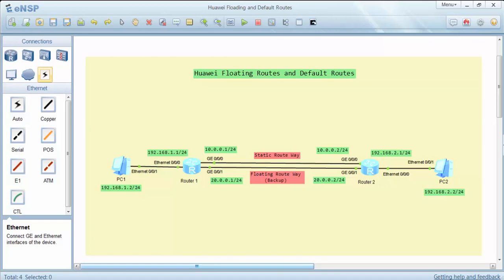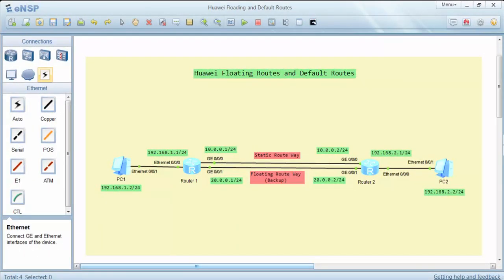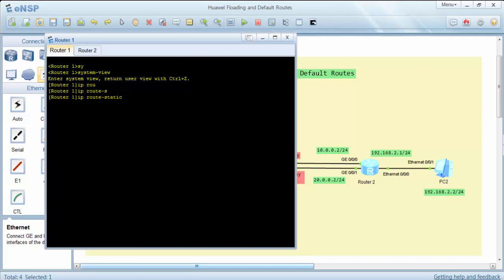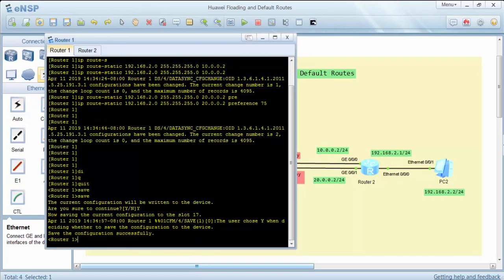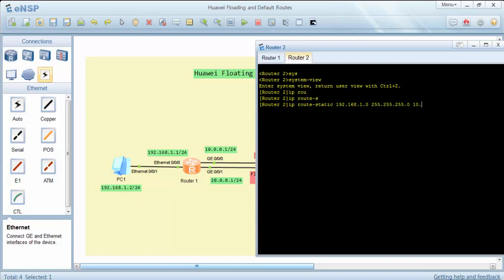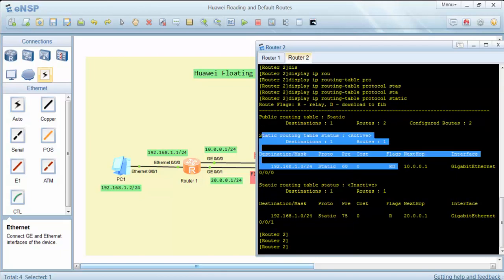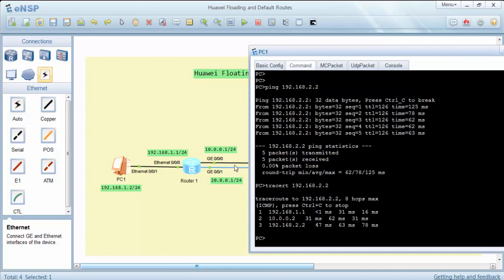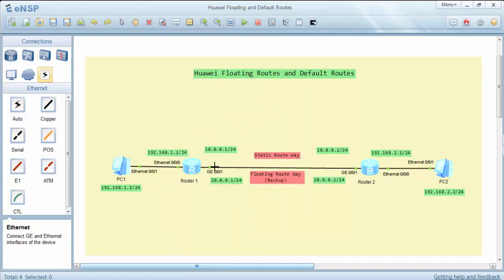Floating and Default Routes on Huawei eNSP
What is Huawei ICT R&S Certification?